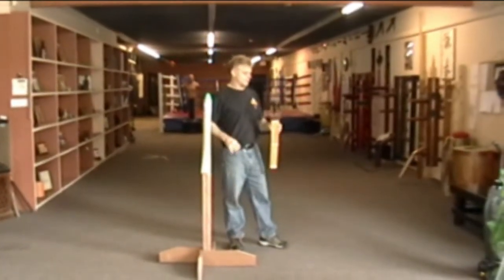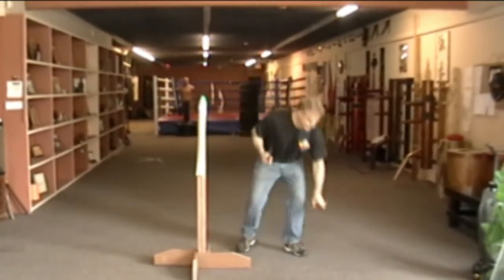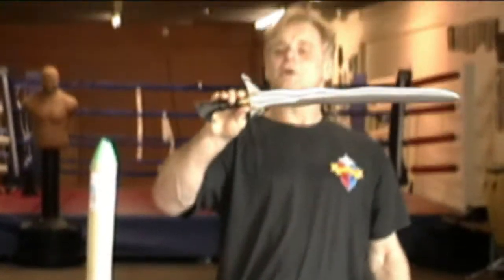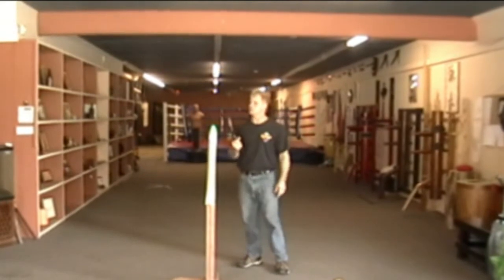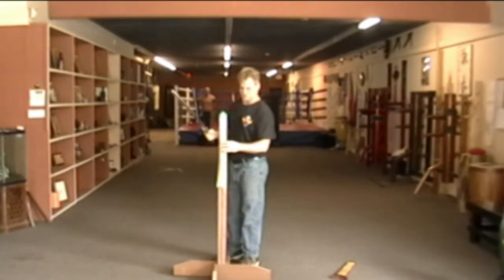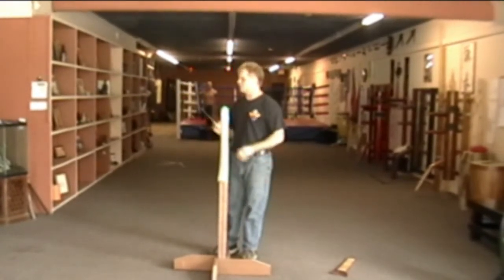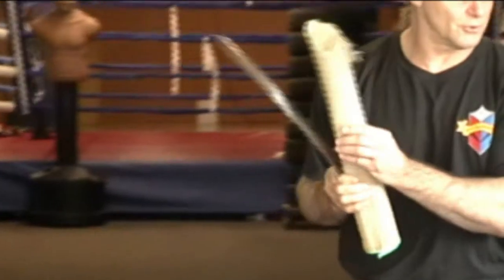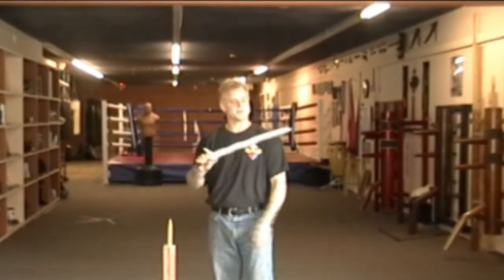Copy of Traditional Filipino Weapons presents, test cutting with the Maguindanao Kris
Maguindanao means "people of the flooded plains." Maguindanao is in central Mindanao. It is bounded on the north by Lanao Del Sur, on the east by North Cotabato, on the west by the Moro Gulf, and on the south by Sultan Kudarat. The Spaniards launched expeditions to subdue the area throughout the colonial era but they never gained control of the middle of the 19th century due to the Rebellion of the people in this area and the skillful use of the Maguindanao Kris .

Notice each Kris has a different look. Some have more waves than the other. The Kris has a double edge to double the pain, and do a dual job that single edge sword can't do.

The Kris is the most common Moro sword found in Sulu & Mindanao. The Kris sword is extensively used by the Tausug, Samal and Yakan warriors. The waves of each Kris denotes a flame or a serpent (depending on who has made it and for what purpose). The Kris with the most wave will always be carried by someone with the authority and believed to give the deepest thrust and could even go through the enemy's body. The waves are simply variations that tells a stranger where they came from, what region, or land, or their position in the community. The Kris has a rather vague history with folklore giving many varying accounts where some also believe that it is symbolic of the stingray's tail. Some believe it's a design of the mythical serpent or dragon and some believe it has a distinct religious association. There are so many reasons why the blade of a Kris is shaped like a crawling serpent. Whatever the reasons are, these type of swords can deliver the most damage when used with both slash and thrust movements. Hacking works well with this sword due to it's unique design. The unique design of the Kris distributes the weight perfectly for hacking anything it hits in half! There are many versions of the Kris and each version has names that are not far from it's original name, like Kalis, Keris, etc.